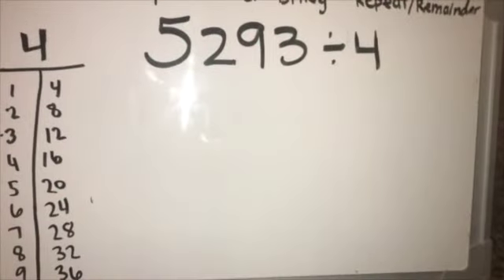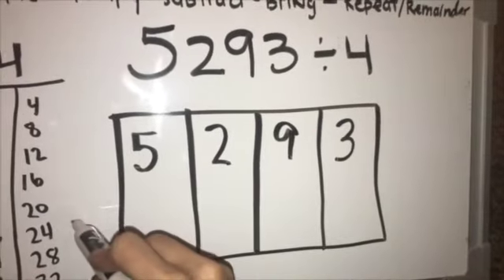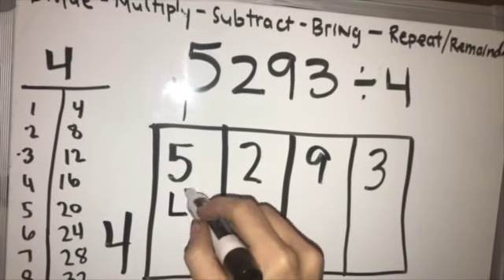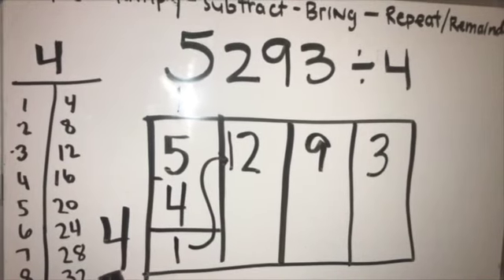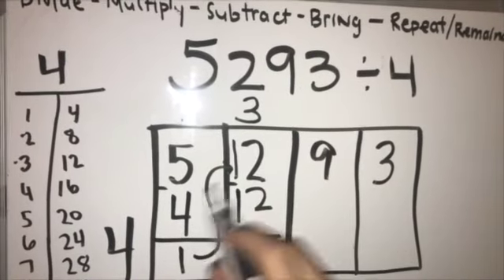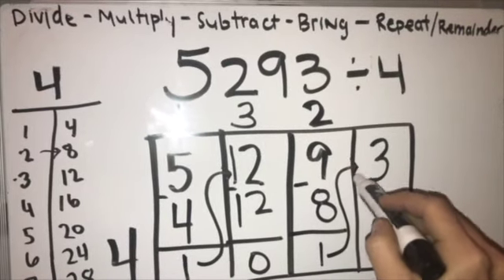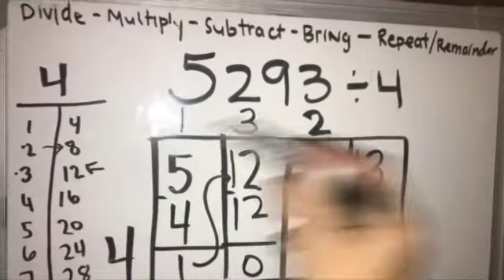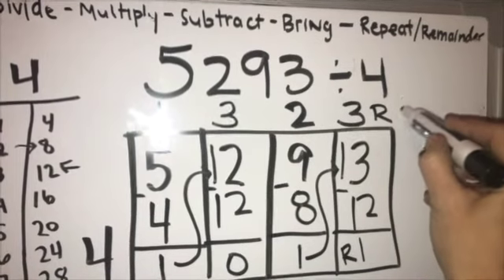Mrs. Schilowsky Box Method Division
This video is about Mrs. Schilowsky Box Method Division